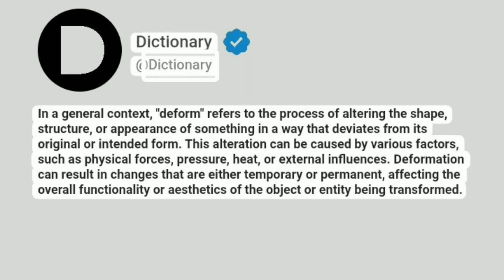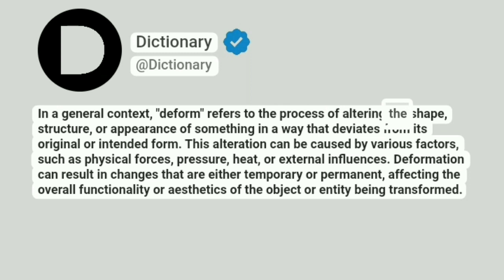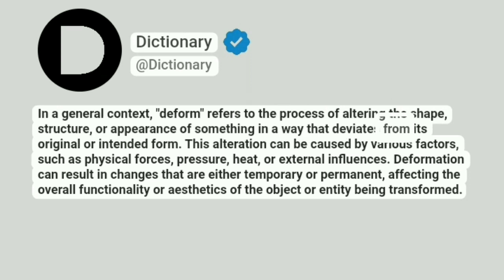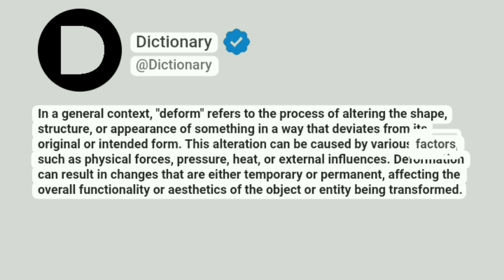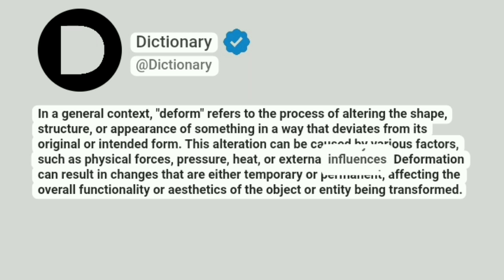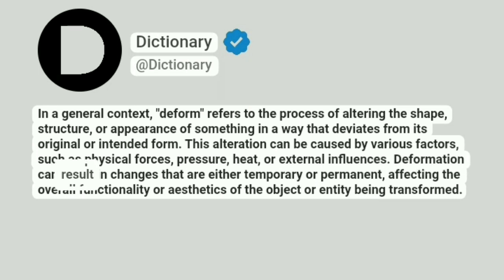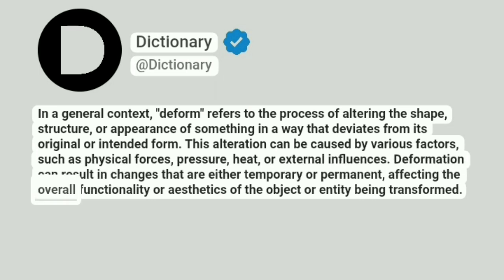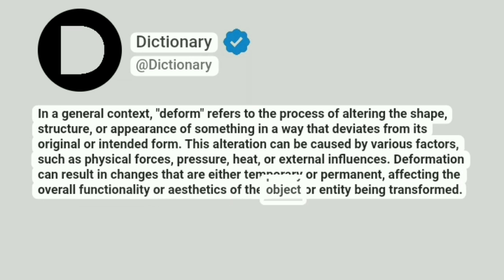Deform Meaning In English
In a general context, "deform" refers to the process of altering the shape, structure, or appearance of something in a way that deviates from its original or intended form. This alteration can be caused by various factors, such as physical forces, pressure, heat, or external influences. Deformation can result in changes that are either temporary or permanent, affecting the overall functionality or aesthetics of the object or entity being transformed.